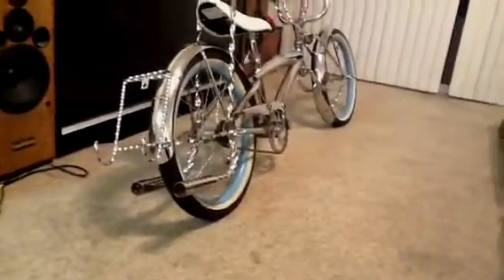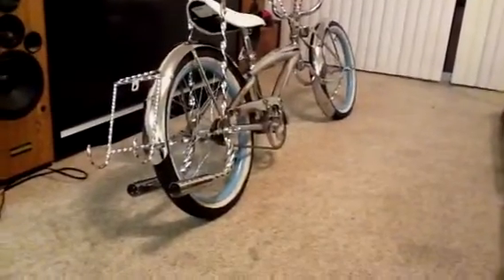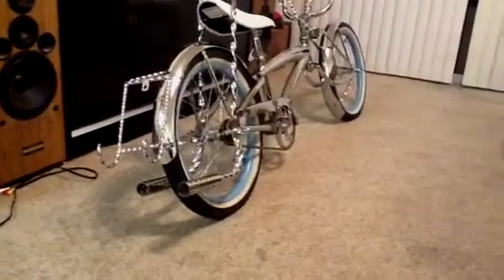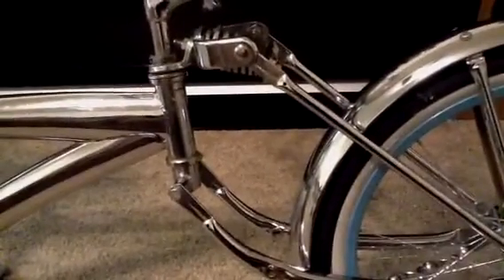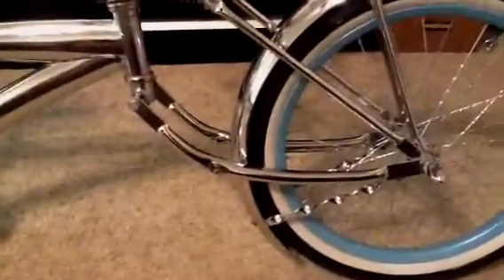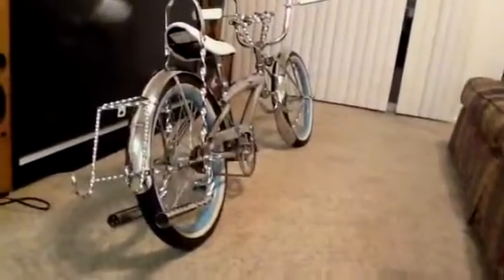Blutiful twist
I built this bike from the ground up, so far I think it looks great, sucks that the pedal crank broke off, but not too bad to replace it.

I left in January for basic and AIT ARMY training and school and came back to see my lower shove in a corner in the garage. So I cleaned it up and made it shiny again:) it's got a ways to go, but hopefully once I'm done with it it will be show worthy again.